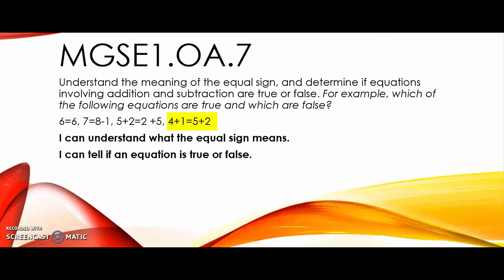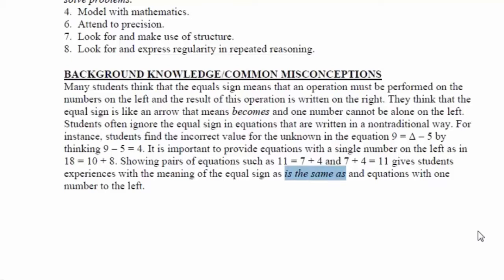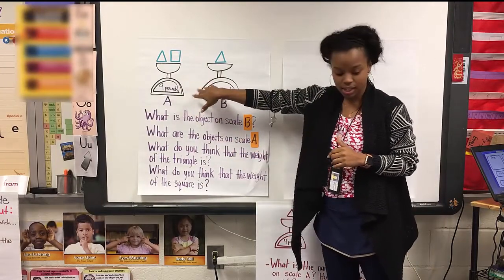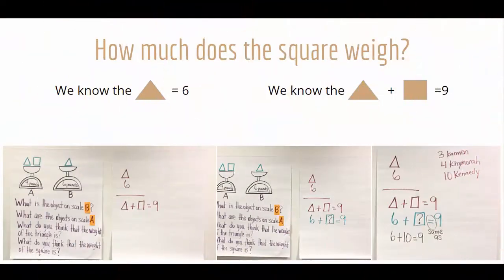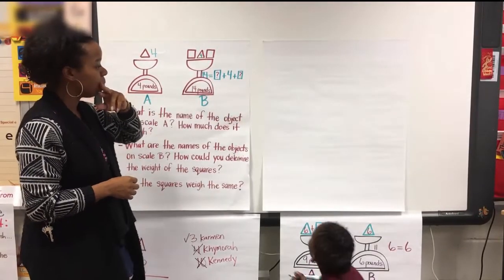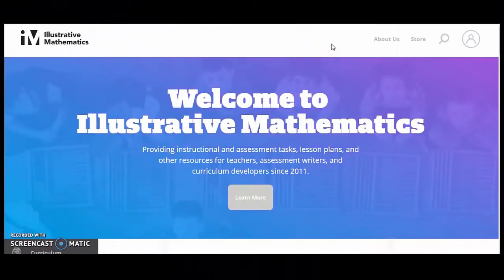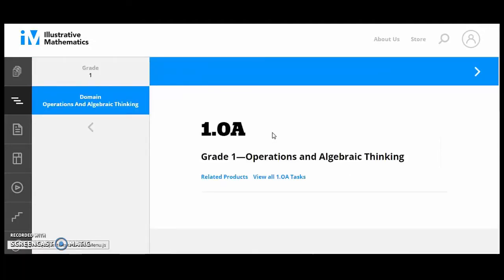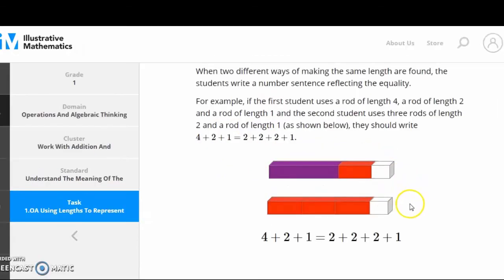1st Math MGSE1 OA 7 Video